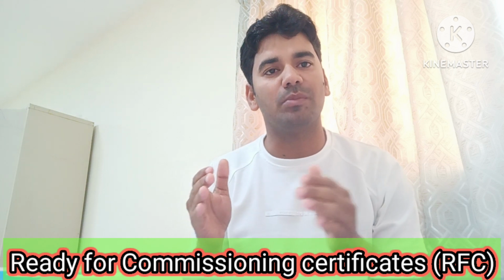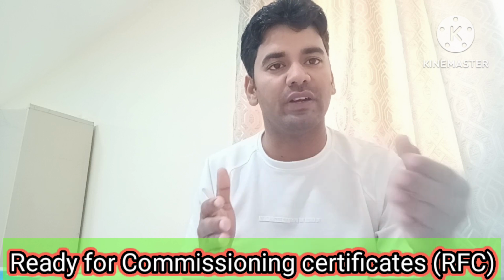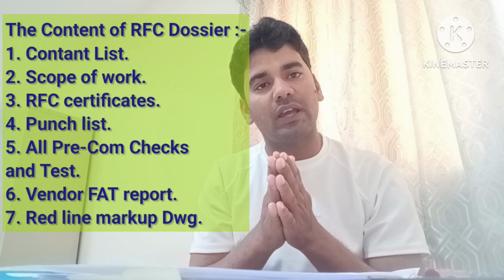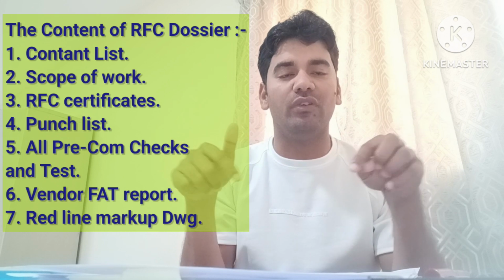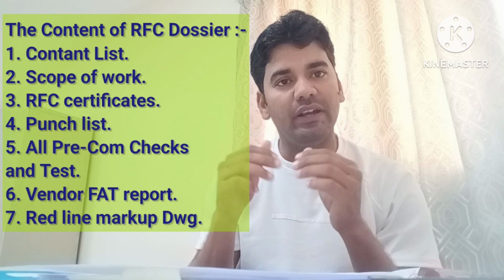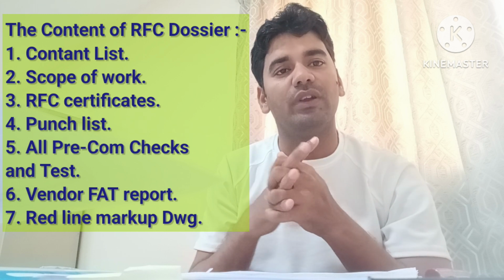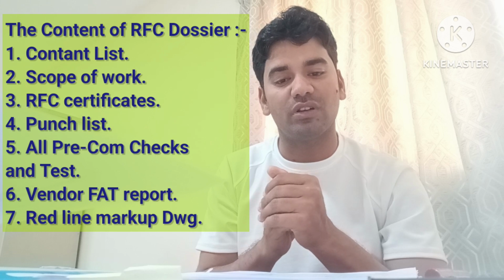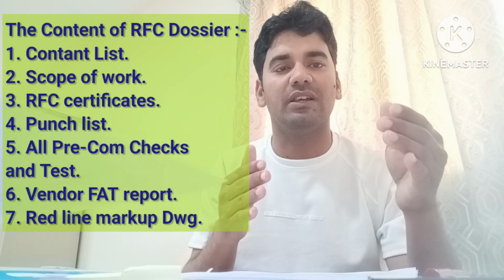Ready For Commissioning Certificate (RFC) Commissioning, Pre-Commissioning ‎@Pipingknowledge5360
The seven steps of the commissioning process are Pre-Design Phase, Design Phase, Construction Phase, Acceptance Phase, Occupancy Phase, Warranty Phase, and Ongoing Commissioning. Each step is critical to the success of the overall process

For mechanical systems, pre-commissioning activities consist of cleaning and flushing of pipes, pressure testing, and leak testing. Any rotating equipment such as a pump are bump tested, which means rotating for the first time on site to verify current draw, pressure, and flow rates.

It certifies that a system has been fully installed according to specifications and is ready for commissioning. It lists the project name and number, system and area details, installer information, items checked during installation verification, and signatures of those witnessing the completion.